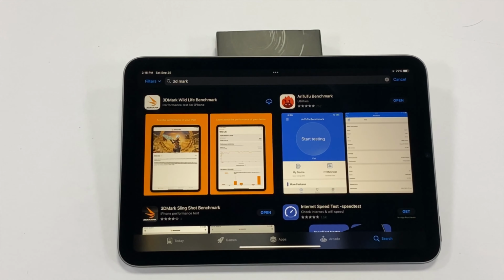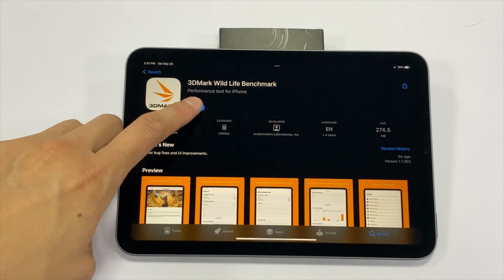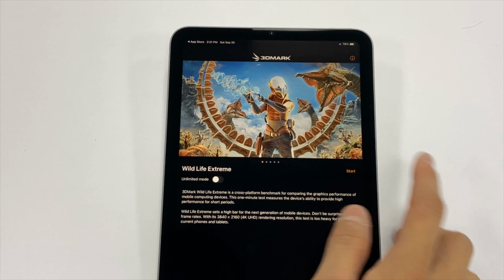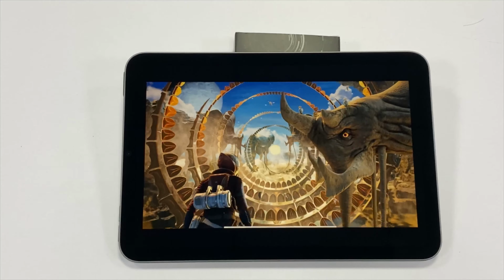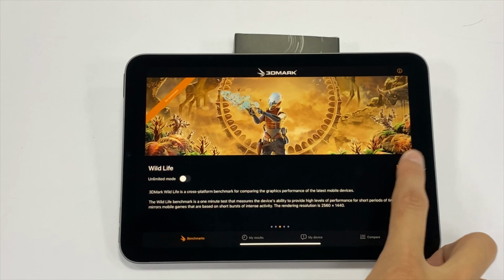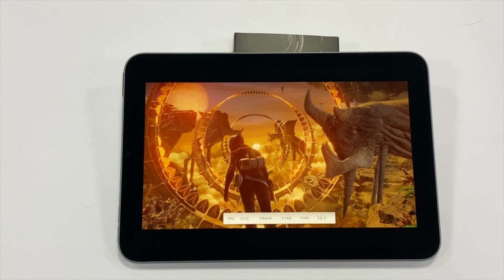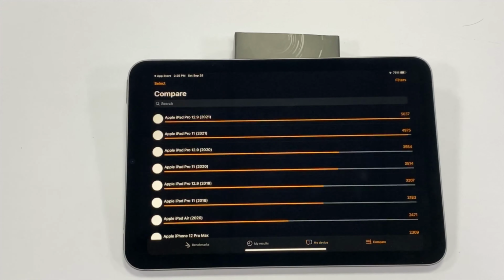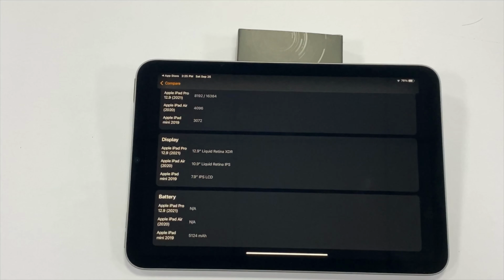iPad Mini 6 - Apple Newest A15 Chip performance test 3DMark Wildlife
We will take a look at Apple's Newest A15 Chip performance by running an 3DMark Wildlife Extreme Benchmark.

Chapters:
0:00 Intro
0:45 Wild Life Extreme test
2:08 Wild Life Extreme results
2:32 Wild Life test
3:51 Wild Life results
4:10 Comparison

Watch in 4K resolution for best experience!

iPad Mini 6

NAS - Network Attached Storage (To store your drone and screen recording videos)
2 Bay NAS below 200USD:
QNAP TS-231K
Synology DS220j
Best NAS for the money:
QNAP TS-431KX
SSD for NAS cache Storage:
Kingston 240GB
HDD for Main NAS Storage:
WD Green
WD Purple
Seagate Skyhawk

Drones & Accessories:
Upcoming Hubsan Zino Mini SE
Dji Mini 2 (This drone has been out for quite sometime, i suggest getting a 2nd handed unit for better value)
Budget ND Filters for DJI Mini 2

4K Camera:
Gopro Hero 10 Black
Insta360 ONE R 1-Inch Edition

Gymbals:
DJI OM 5
DJI OM 3